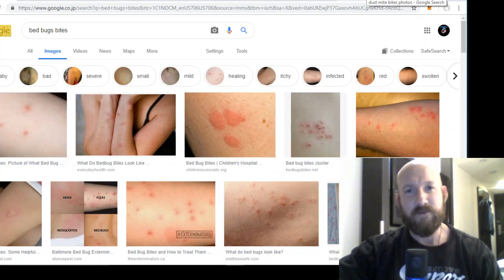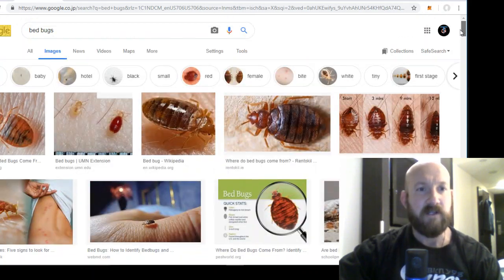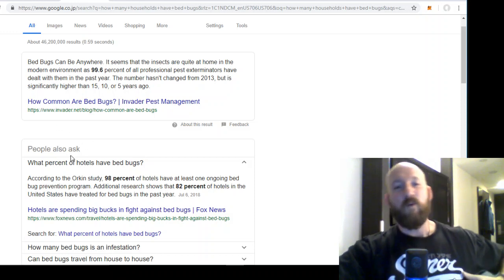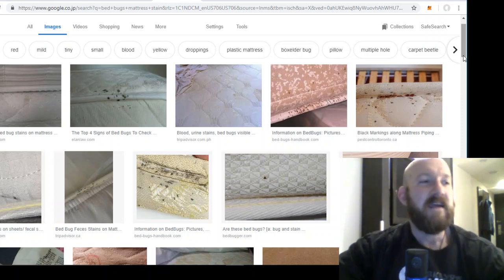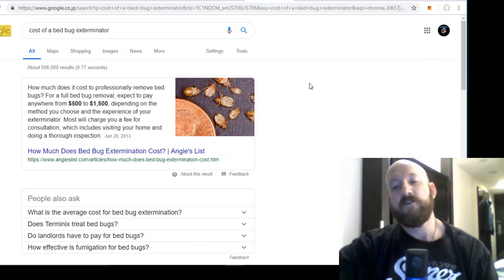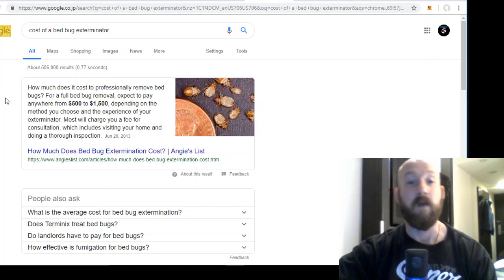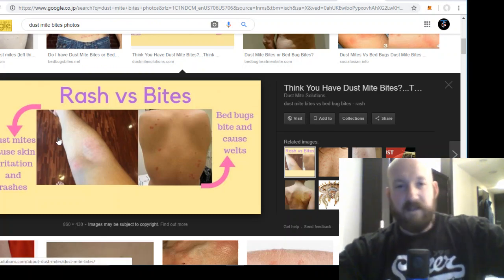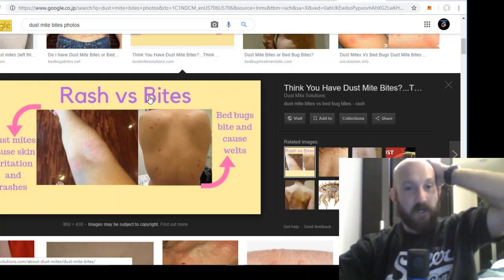Bed Bug Bites? Here's How to Get Rid of Bed Bugs and Prevent them from Coming Back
For an EPA approved, all-natural, safe, effective, and affordable bed bug killer get my e-guide here for 7 bucks on Amazon